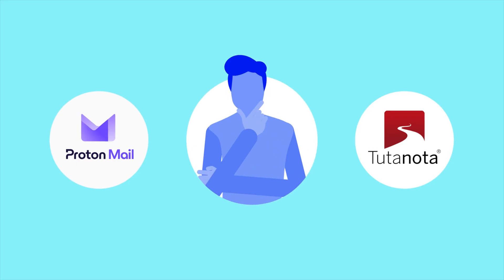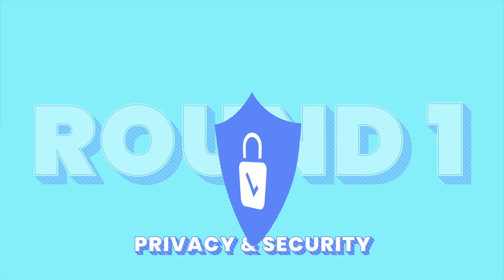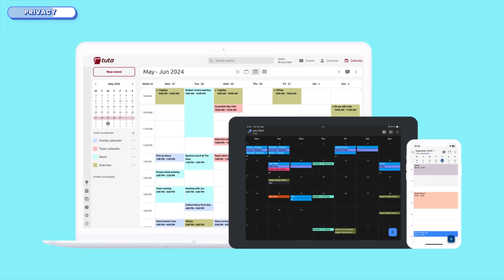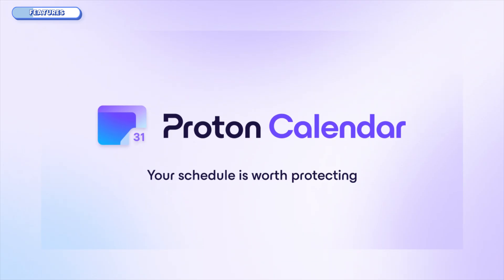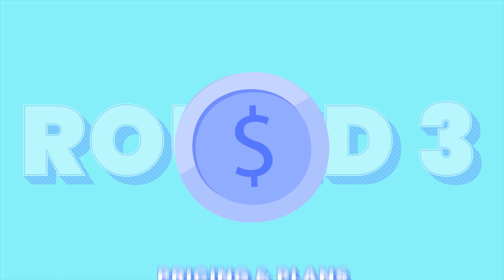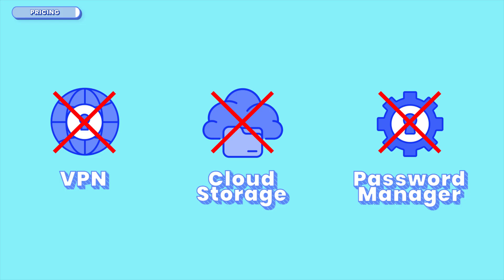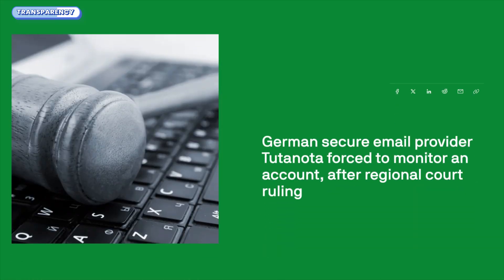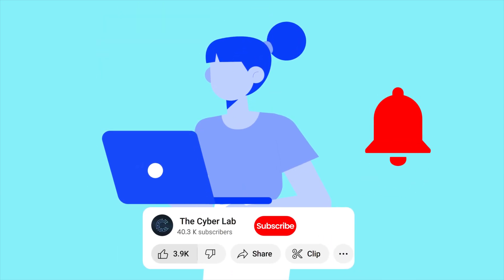Proton Mail vs Tuta (Tutanota) – Who is The REAL Winner in 2026?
Enjoyed our Proton Mail vs Tuta review? Get your favorite product at a special price! 👇

Both ProtonMail and Tuta (formerly Tutanota) promise encrypted email, no tracking, and open-source credibility. But which one actually walks the talk and which one just looks secure?

At first glance, you might think they’re pretty much the same, but under the hood, there are some critical differences. One of them quietly does something the other can’t, and that might just change which one you choose.

In this video, I'll compare Proton Mail and Tutanota across four key areas: privacy, features and usability, price, and transparency. By the end of this video, you’ll know which one truly fits your priorities.

📜 Video Chapters

0:00 Intro
0:42 Overview
1:39 Security & privacy
3:59 Features
6:05 Pricing
7:56 Transparency
9:50 Verdict